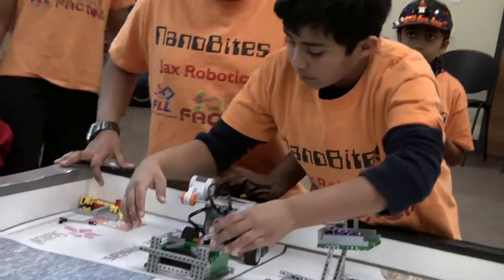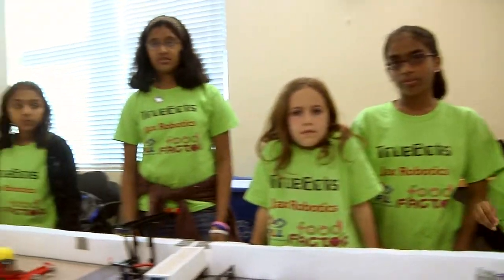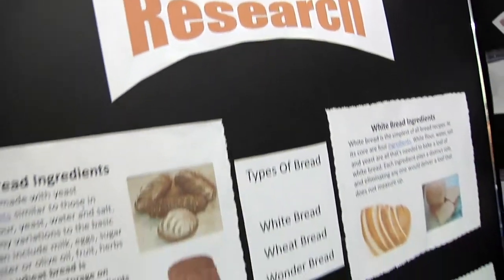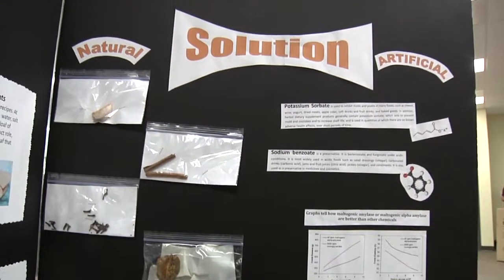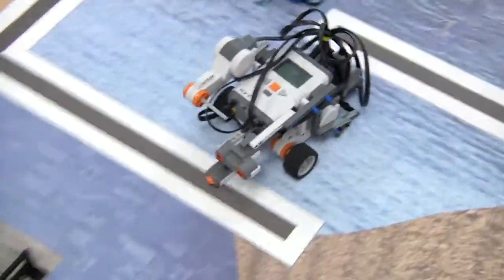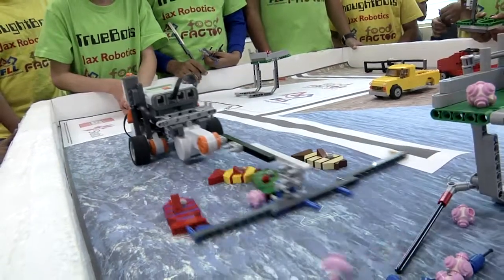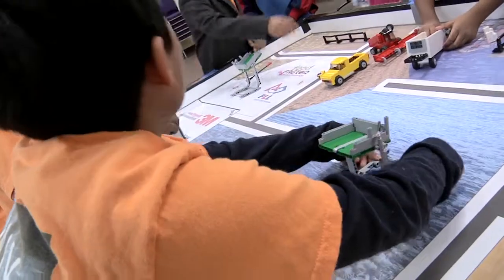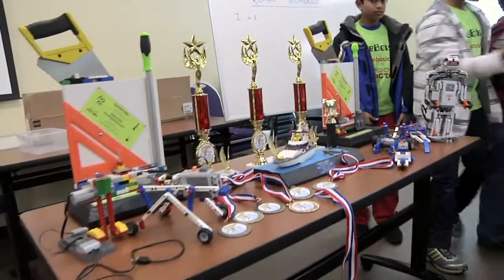Jax Robotics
Inspring kids to find innovative solutions to world problems through science and engineering is the goal of Jax Robotics.